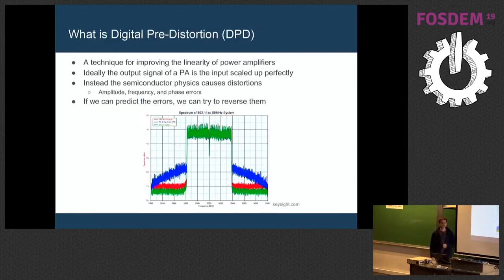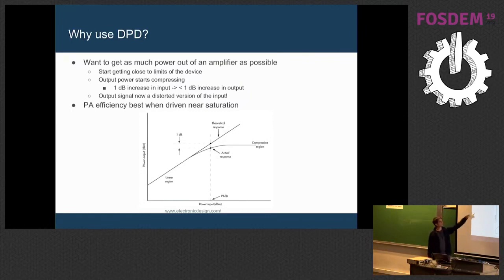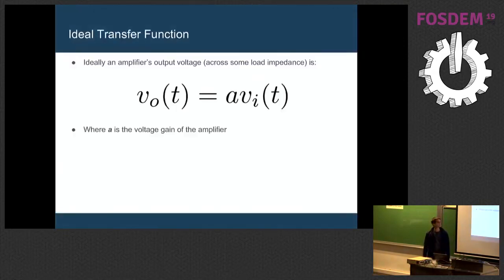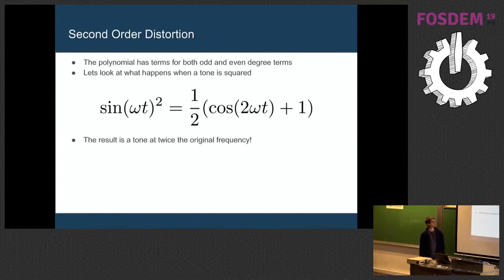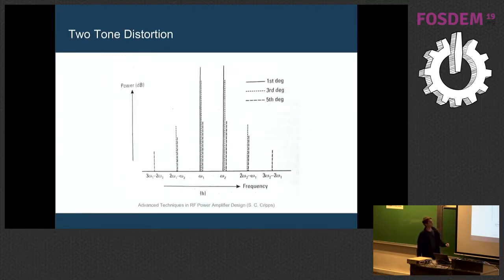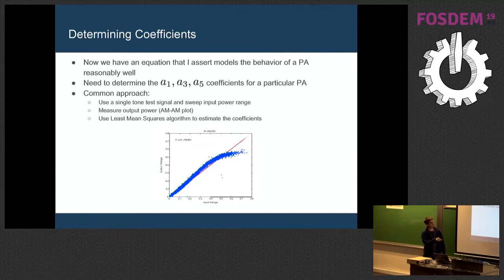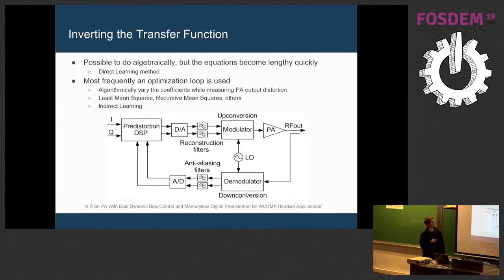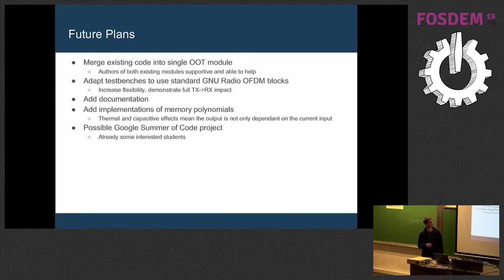Digital Predistortion Implementation and Use